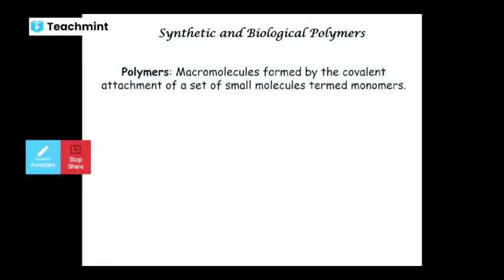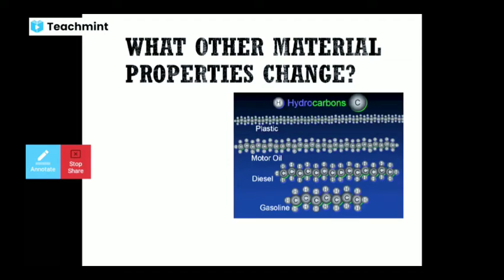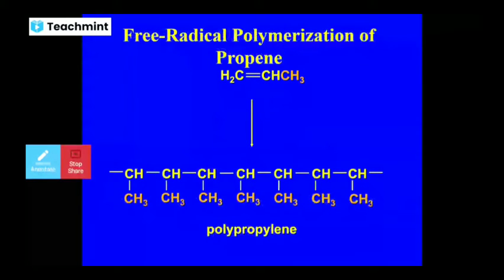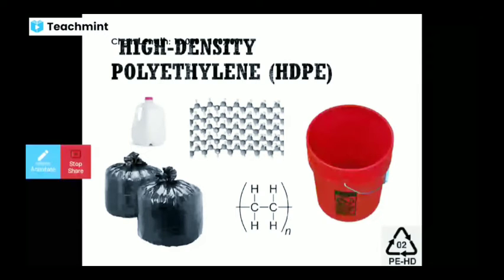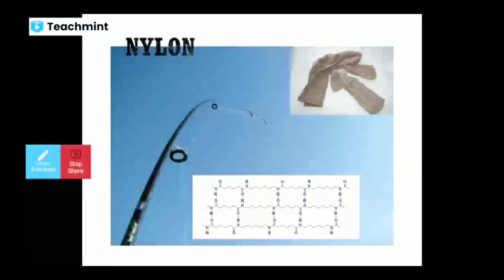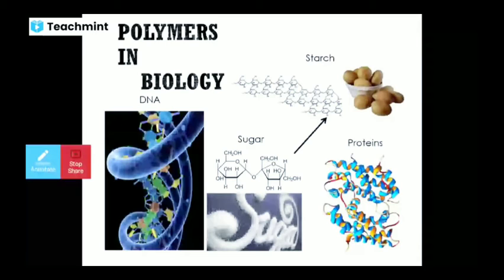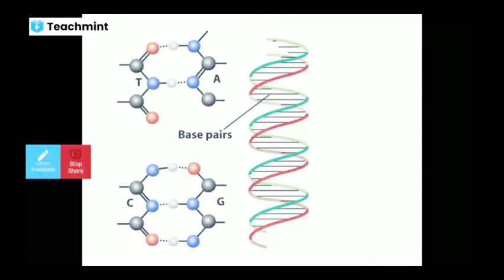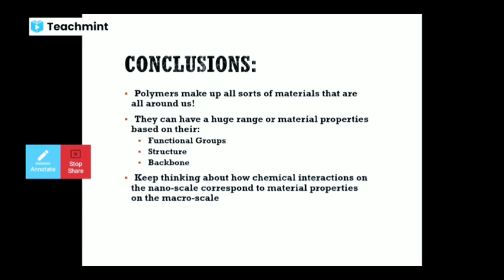Polymers -Shivaraj. B.Nadagoudar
Polymers: Macromolecules formed by the covalent attachment of a set of small molecules termed monomers